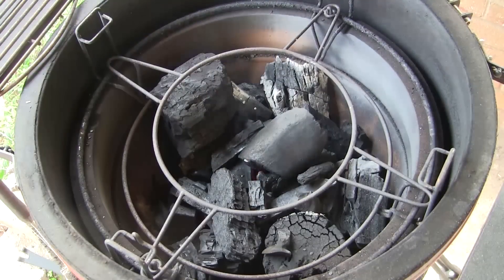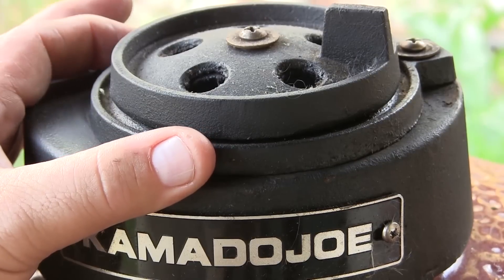Kamado Joe Basil-Pesto Italian Chicken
Hey JOE Fans!  It's time to fire up your Kamado Joe and try this outstanding basil-pesto italian chicken recipe!  This is about as simple as it gets and it packs a powerful flavor punch!

Recipe: Kamado Joe Basil-Pesto Italian Chicken

Preheat your Kamado Joe grill to 400°F and setup for indirect cooking.

Ingredients:

4 boneless/skinless chicken breasts
cooking spray
4-6 tablespoons basil pesto
8 slices roma tomatoes
8-12 ounces shredded mozzarella cheese
whole garlic cloves (optional)

Spray a 9x13 pan or dish with cooking spray and place chicken breasts in pan.  Spoon 1 to 1 1/2 tablespoons of basil pesto over the top of each chicken breast and spread.  Add slices of roma tomatoes to each chicken breast.  Spread garlic cloves (if using) on top of chicken.  Cover chicken breasts with shredded mozzarella cheese.  Place on the grill for 40 minutes or until the cheese is starting to brown.

Serve hot!